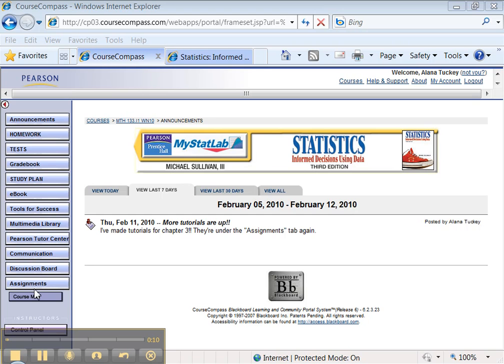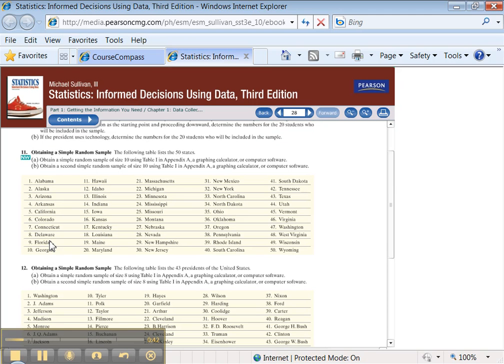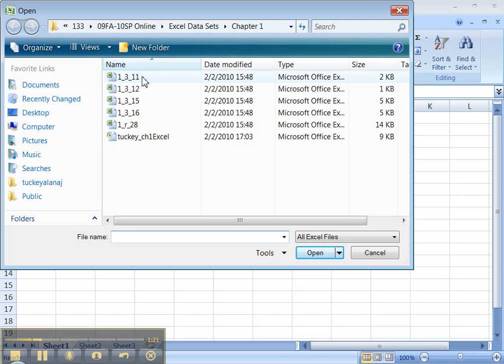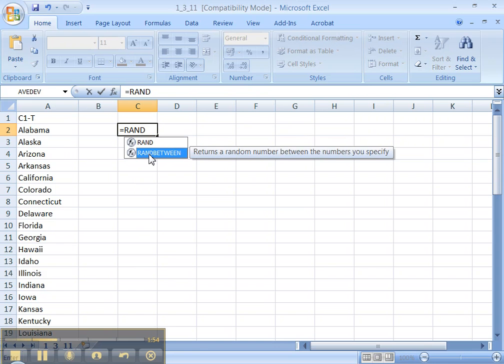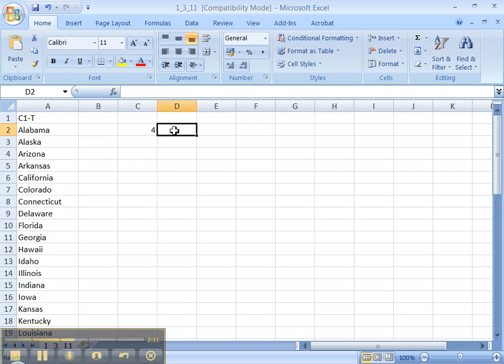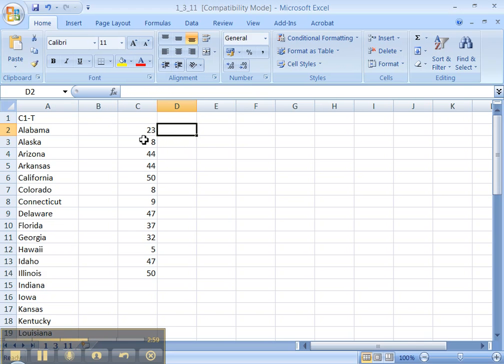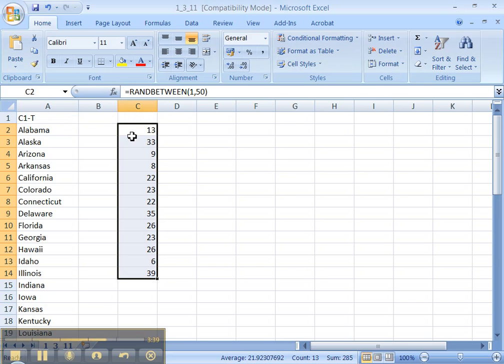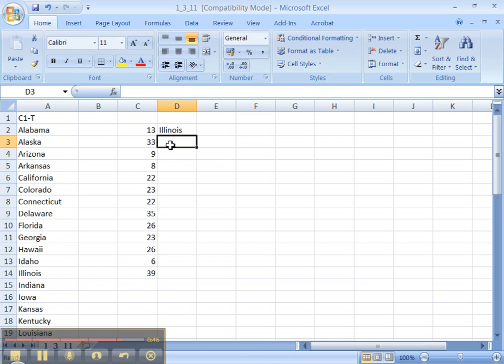Ch 1 Excel Tutorial - Part 1 of 2 - OLD (Pre FA12)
1.3 #11: Finding Excel problems, getting data set, randbetween function, volatile function, copy and paste special.